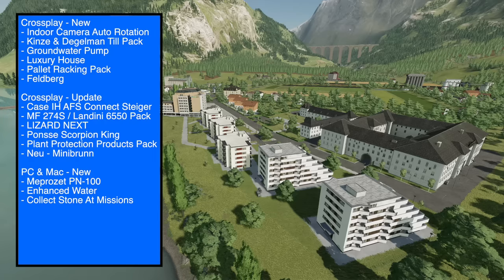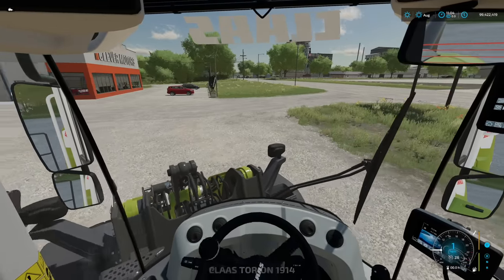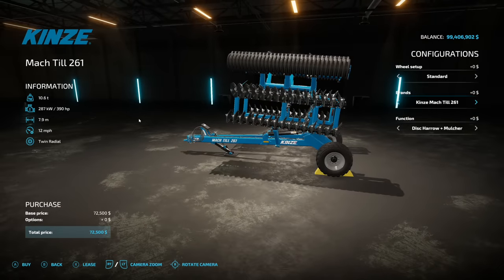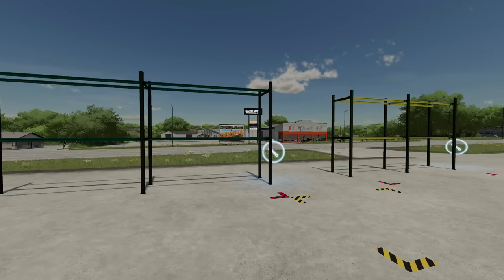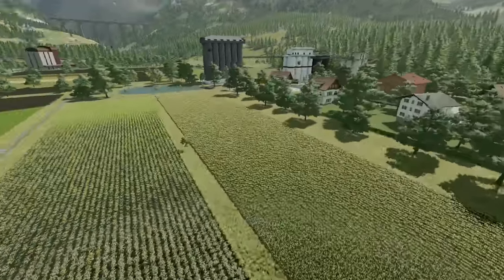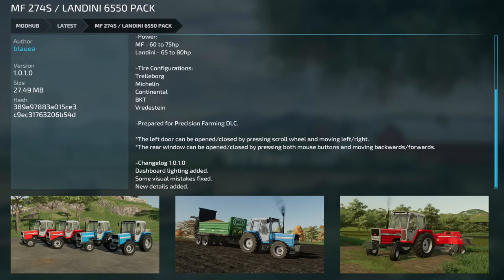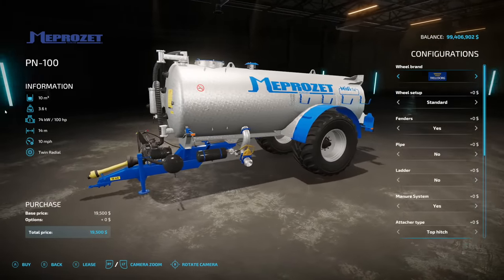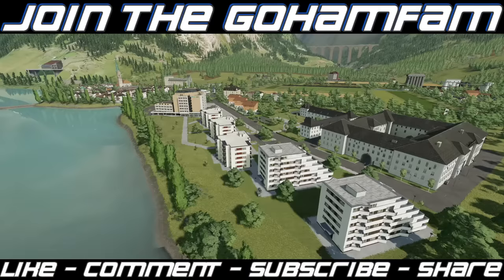New Mods - Removed Map, Indoor Camera Mod, & AFS Connect Steiger! (15 Mods) | FS22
New Mods - Feldberg Map, Indoor Camera Mod, & AFS Connect Steiger! (15 Mods)

0:00 - Mod List
0:15 - Indoor Camera Auto Rotation
2:35 - Kinze Mach Till And Degelman Pro-Till Pack
3:07 - Groundwater Pump
3:23 - Luxury House
3:36 - Pallet Racking Pack
4:08 - Feldberg
5:53 - Case IH AFS Connect Steiger Series
6:11 - MF 274S / Landini 6550 Pack
6:21 - LIZARD NEXT
6:35 - Ponsse Scorpion King
6:42 - Plant Protection Products Pack
6:58 - Neu - Minibrunn
7:27 - Meprozet PN-100
8:21 - Enhanced Water
8:37 - Collect Stone At Missions
8:43 - Outro